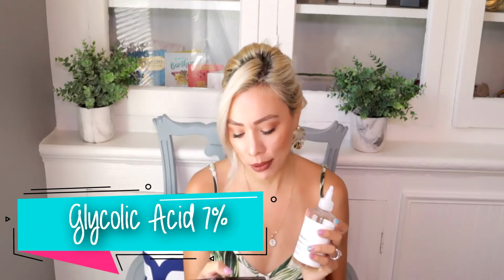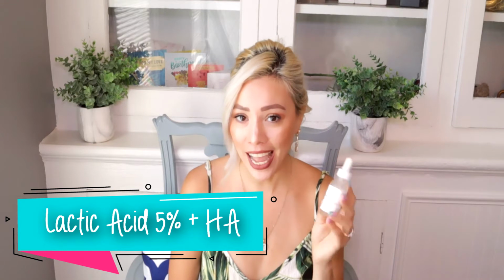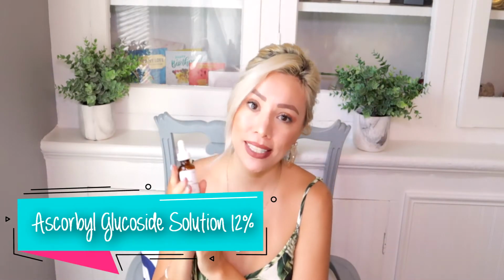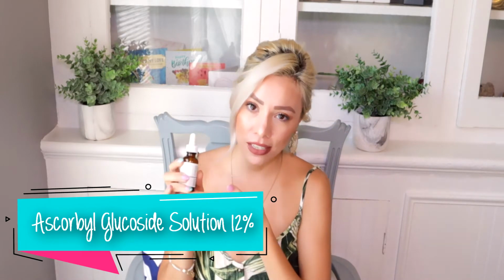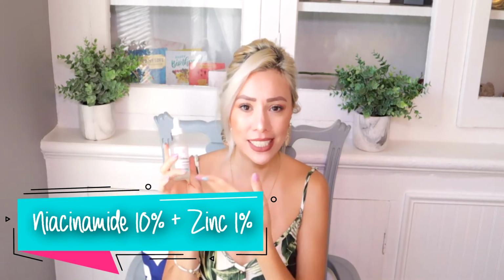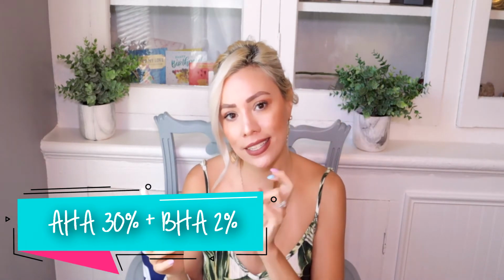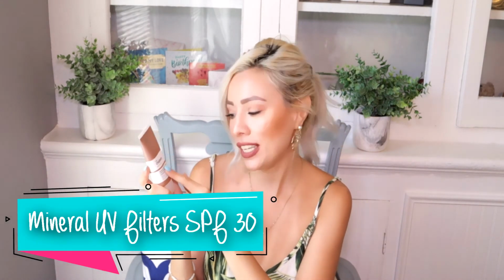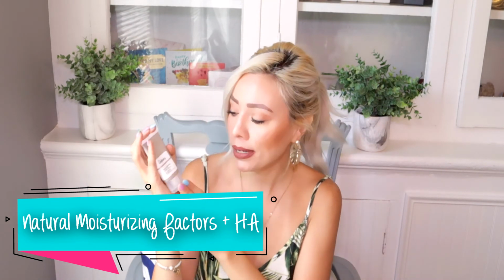HOW I CLEARED MY SKIN - THE ORNDINARY - MY SIKIN CARE ROUTINE | ARELI DURAZO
Todos mis videos los hago con mucho trabajo, esfuerzo y mucho respeto para mis suscriptores, por lo tanto cualquier comentario ofensivo o vulgar sera borrado. Gracias.